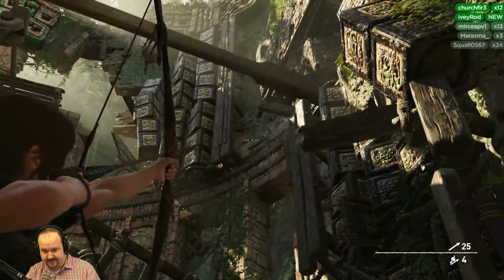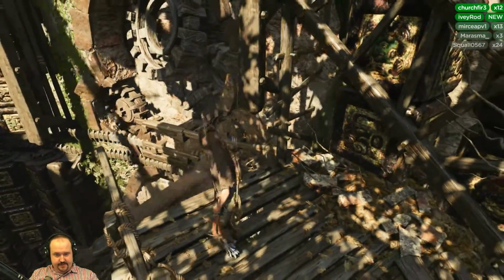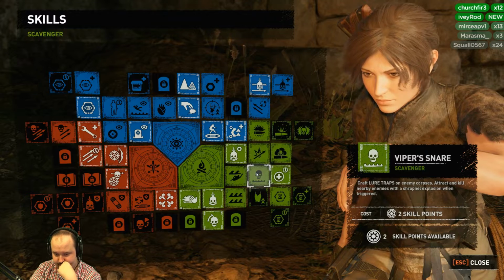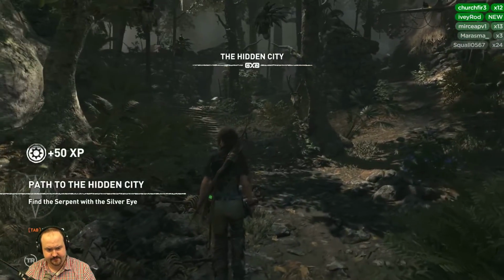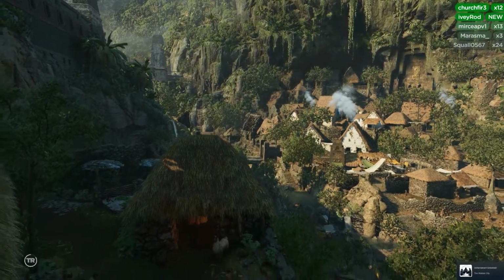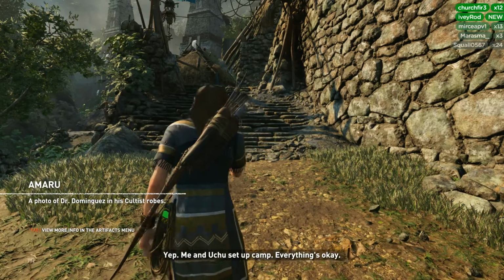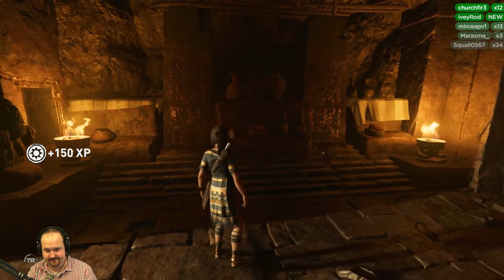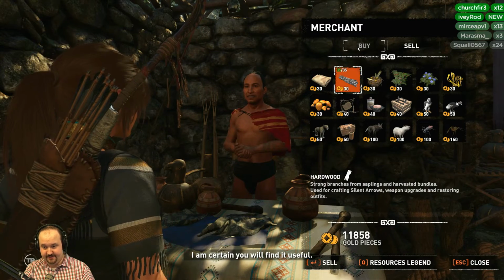Let's play Shadow of the Tomb Raider - (Part 8) w/ Dansgaming - PC Gameplay - Hard Difficulty